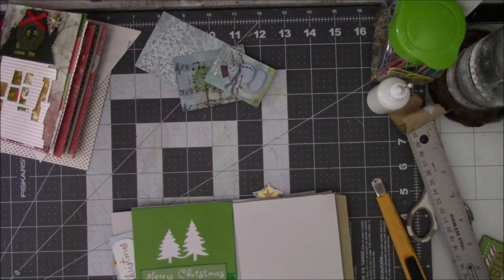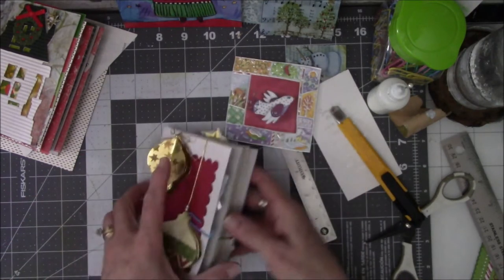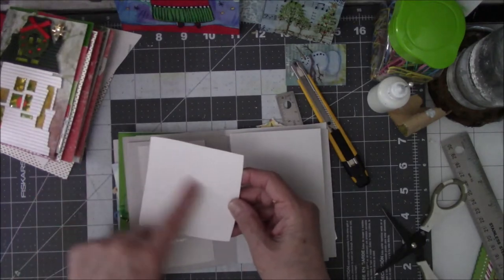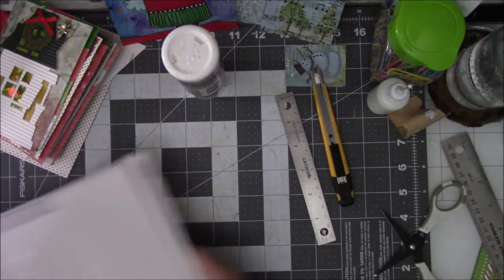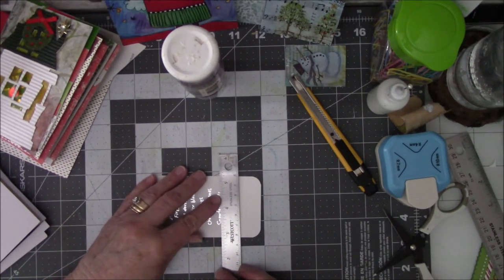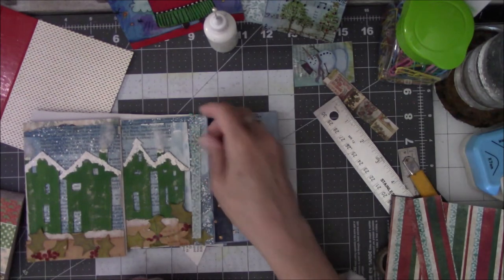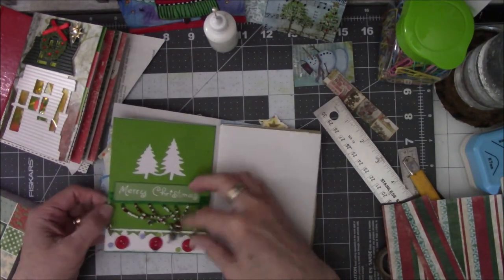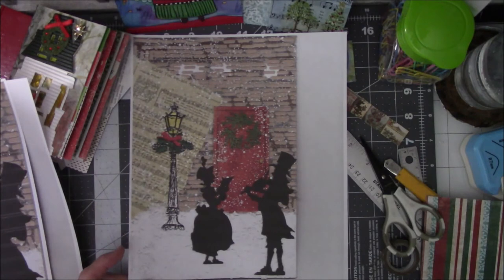Christmas Book 2021 Part Five